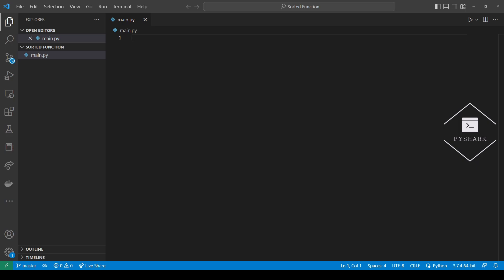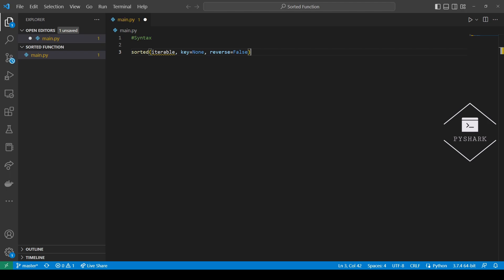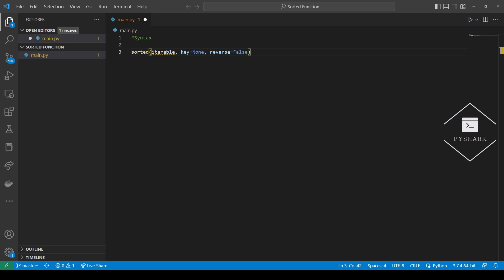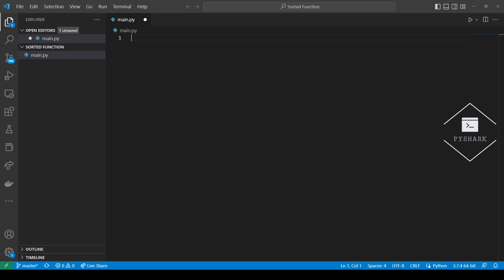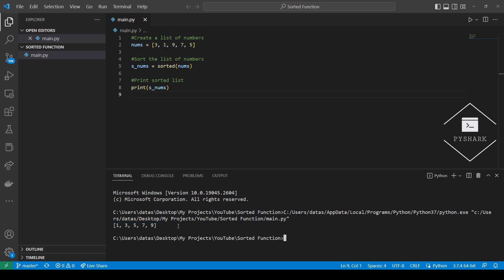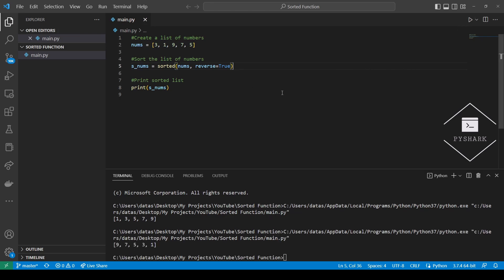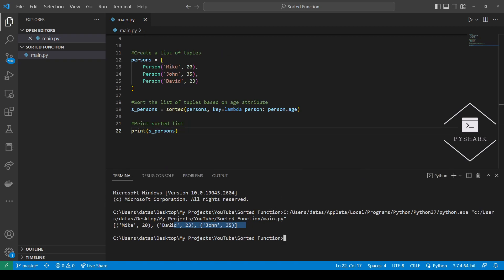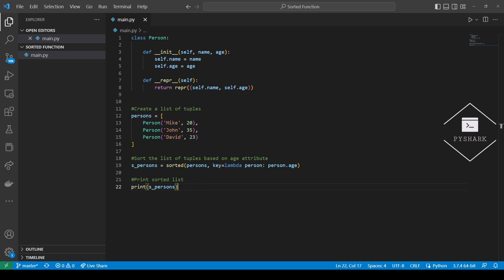How Python's Sorted() Function Actually Works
In this tutorial we will explore sorting in Python using sorted() function.

⭐️ Timeline
0:00 - Introduction
2:00 - Sort a list of numbers
4:05 - Sort a list of strings
6:15 - Sort with a lambda key function
8:53 - Sort with a custom key function
11:10 - Sort custom objects
15:13 - Conclusion